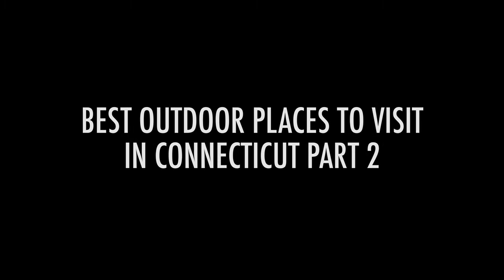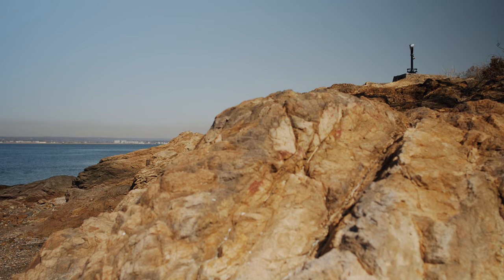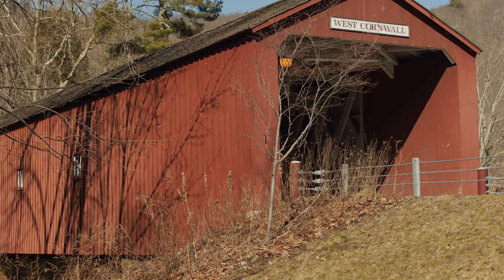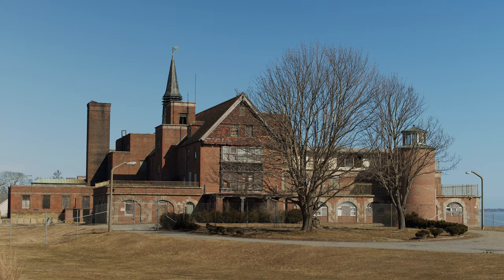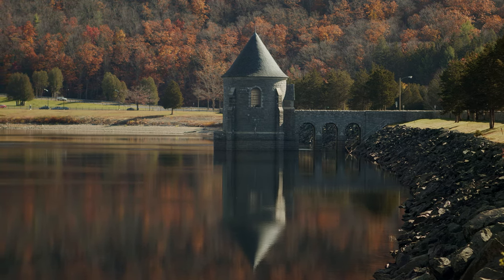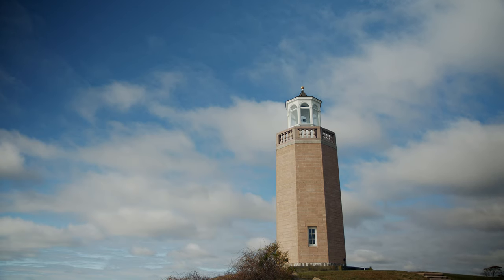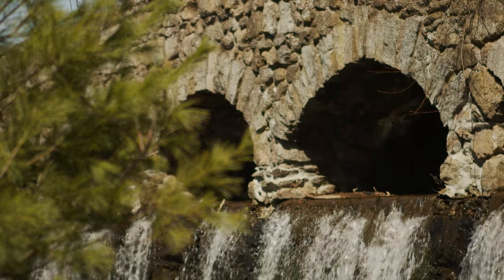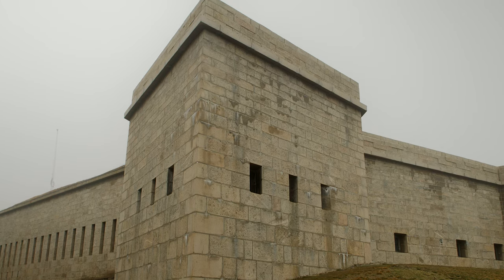BEST OUTDOOR PLACES TO VISIT IN CONNECTICUT Part 2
My favorite places to visit in CT Part 2: KENT FALLS STATE PARK, LIGHTHOUSE POINT PARK, WEST CORNWALL COVERED BRIDGE, ENDERS STATE FOREST, SEASIDE SANATORIUM STATE PARK, SAVILLE DAM, AVERY POINT LIGHTHOUSE, CASE MOUNTAIN, FORT TRUMBULL STATE PARK and SOUTHFORD FALLS STATE PARK. Connecticut has some truly beautiful places to explore for just taking a stroll, hike or photography.  These places provide great Instagram images.  Please be respectful when visiting these places and obey the rules for your safety and the safety of others.

Here are the video camera and stills camera I use:

Blackmagic Design Pocket Cinema Camera 6K Pro:

Canon DSLR Camera [EOS 90D] with 18-135 is USM Lens | Built-in Wi-Fi, Bluetooth, DIGIC 8 Image Processor, 4K Video, Dual Pixel CMOS AF, and 3.0 Inch Vari-Angle Touch LCD Screen:

TETON Sports Scout 3400 Internal Frame Backpack; High-Performance Backpack for Backpacking, Hiking, Camping:

BigBlue 3 USB Ports 28W Solar Charger, Foldable Portable Solar Phone Charger with SunPower Solar Panel Compatible with iPhone 11/Xs/XS Max/XR/X/8/7, iPad, Samsung Galaxy LG:

WATERFLY Fanny Pack with Water Bottle Holder Hiking Waist Packs for Walking Running Lumbar Pack fit for iPhone iPod Samsung Phones:

KENT FALLS STATE PARK
Kent Falls State Park is a public recreation area located in the town of Kent, CT.  It’s home to Kent Falls, a series of waterfalls on Falls Brook, a tributary of the Housatonic River.

AVERY POINT LIGHTHOUSE
Avery Point Lighthouse is a lighthouse in Groton, CT, on the Avery Point Campus of the University of Connecticut (UCONN).

WEST CORNWALL COVERED BRIDGE
The West Cornwall Covered Bridge is a wooden covered lattice truss bridge over the Housatonic River in the town of Cornwall, CT.

ENDERS STATE FOREST
Route 219, Barkhamsted Road, Granby, CT
Enders State Forest is a CT state forest located in the towns of Granby and Barkhamsted.  It consists of 2,098 acres of land, including a waterfall trail that’s about a half mile long.

SEASIDE SANATORIUM A CONNECTICUT STATE PARK
The Seaside was a medical facility in Wateford, CT.  It was built in 1934 by famed architect Cass Gilbert.

SAVILLE DAM
Saville Dam is an earthen embarkment dam with masonry work in Barkhamsted, CT.  When placing concrete, the contractors often worked 24 hours a day, seven days a week building it.

LIGHTHOUSE POINT PARK
Lighthouse Point Park is located in the city of New Haven, CT.  It’s comprised of 82 acres and provides great views of downtown New Haven.  It features the 5 Mile Point Lighthouse.

CASE MOUNTAIN
The Case Mountain Recreational Area is located in Manchester, CT.  It’s made up of 640 acres of land.  My favorite area is the waterfalls under the case pond upper dam.

FORT TRUMBULL
Fort Trumbull State Park is located in New London, CT.  In 1775, Governor Jonathan Trumbull recommended building a fortification at the port of New London to protect the seat of the government of Connecticut.

SOUTHFORD FALLS STATE PARK
Southford Falls State Park is a public recreation area covering 126 acres in the towns of Oxford and Southbury in CT.  The park offers fishing, hiking, waterfalls and a covered bridge over 8 mile brook.